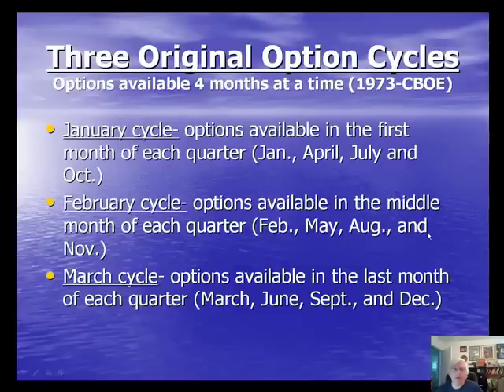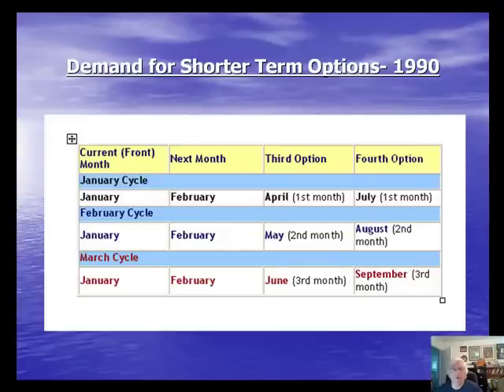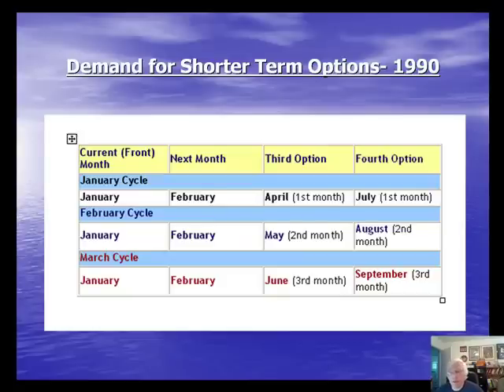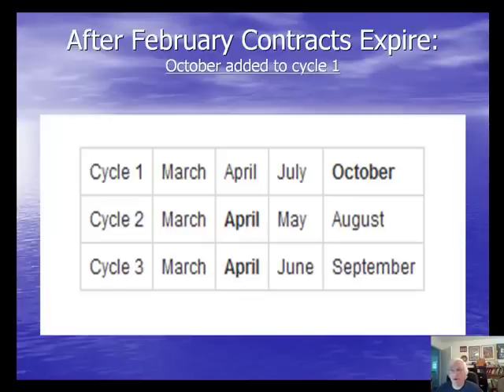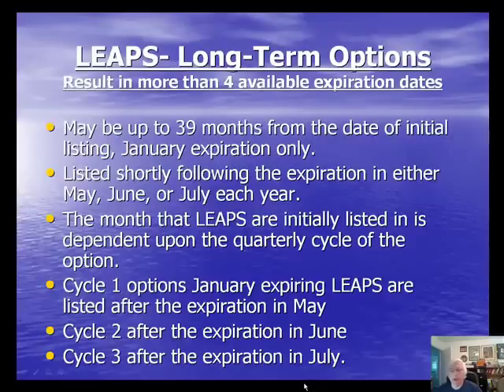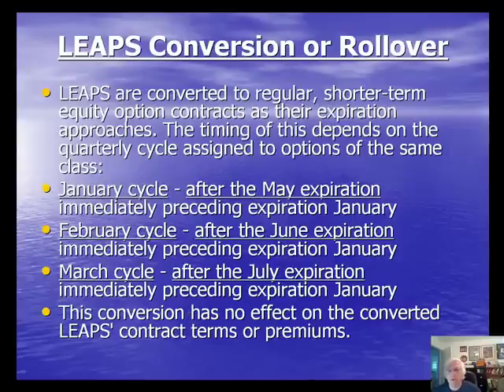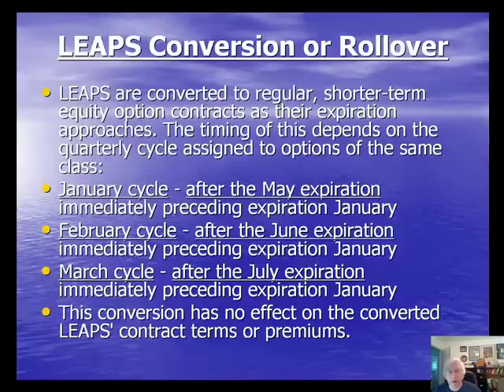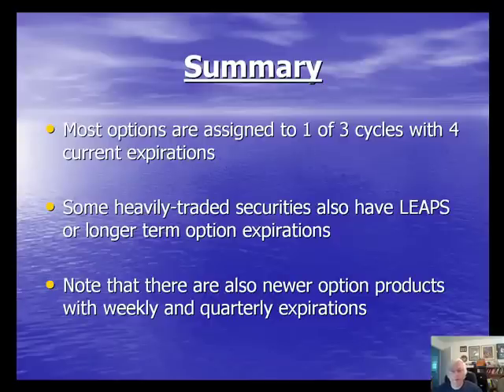Stock Options Expiration Cycles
Learn why stock option expiration dates can differ from stock to stock. How is it determined which cycles of expirations apply to each stock. Also, learn about LEAPS and their expirations.